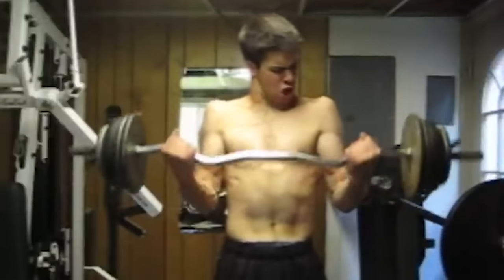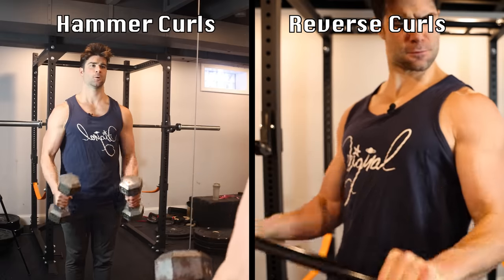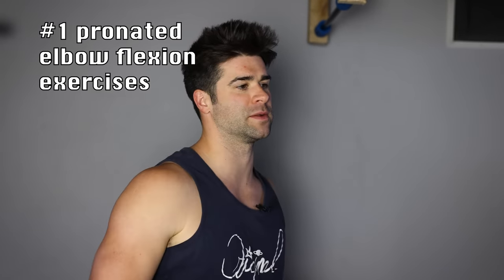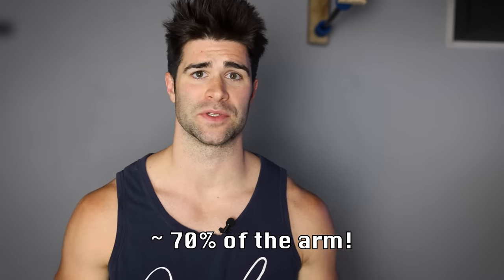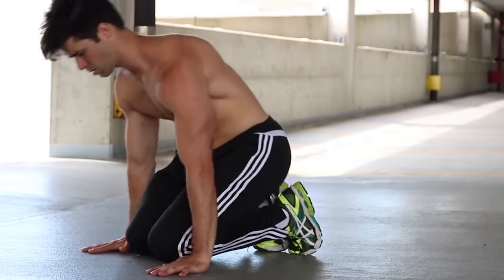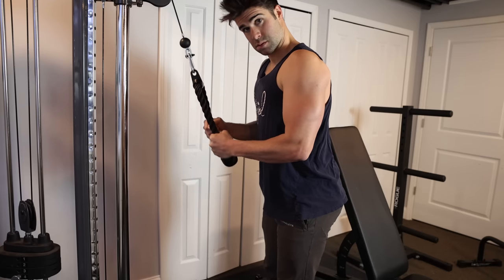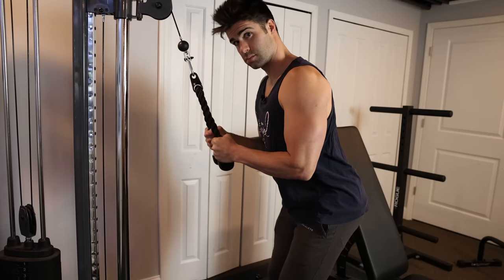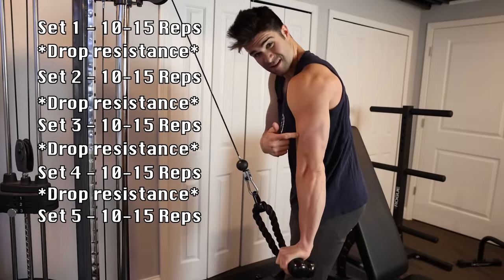How I Grew My Arms Wider - (From the Front View)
I go over some popular methods that others have claimed help grow arm girth from the front view down at the side and which ones actually worked for me!